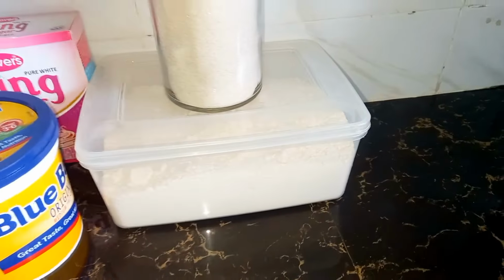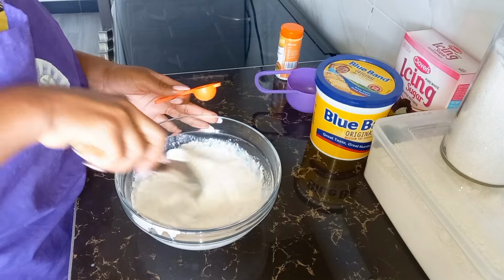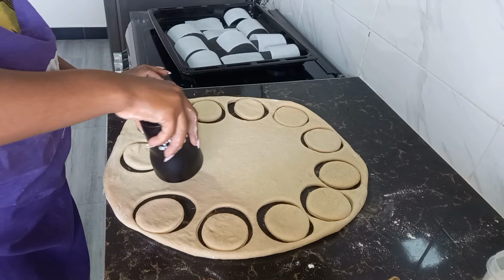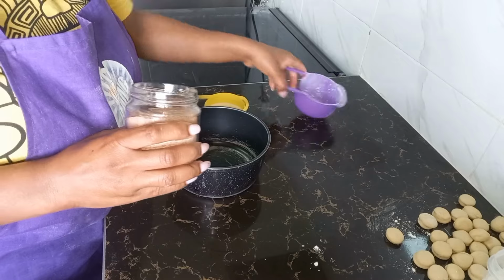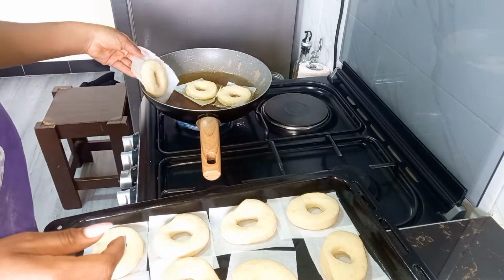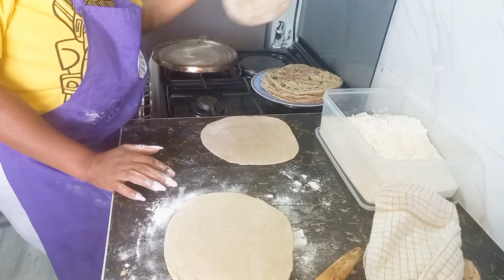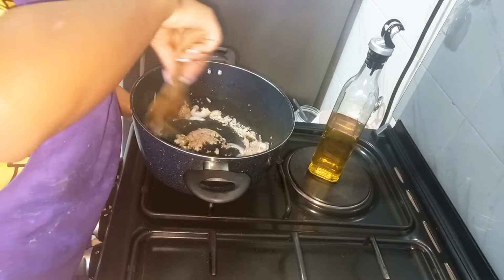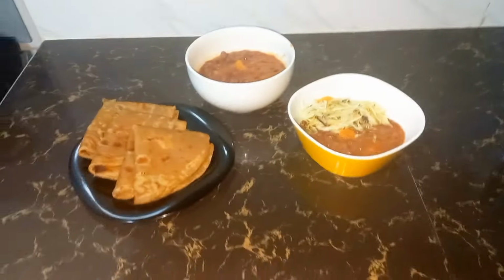HOW I MADE DIFFERENT DOUGHNUTS🍩 FOR MY DAUGHTER//Cook Dinner with me..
Music used;